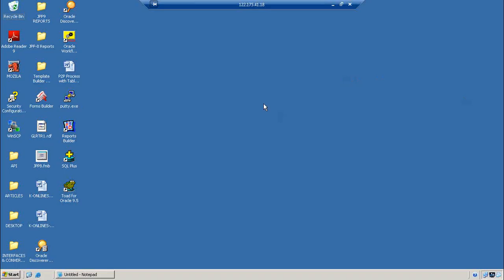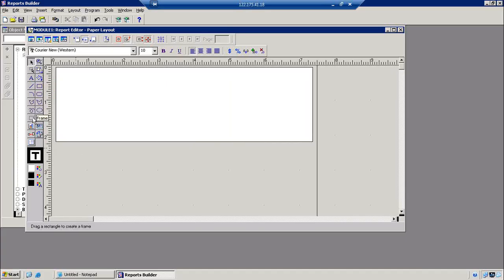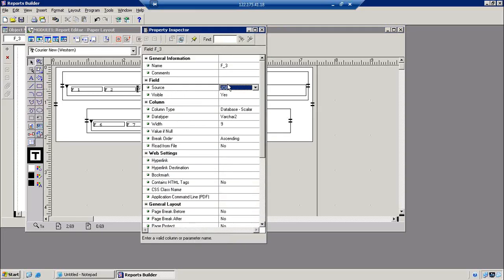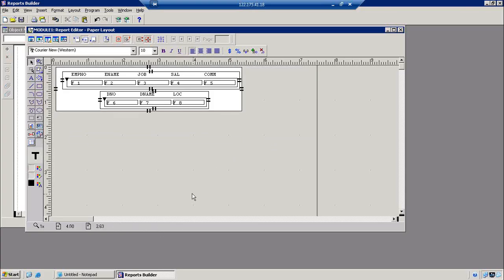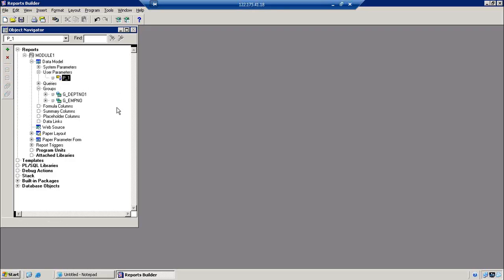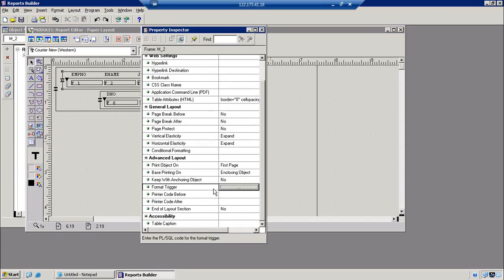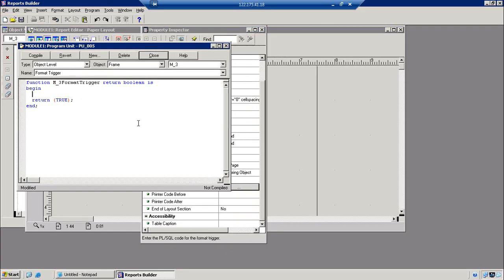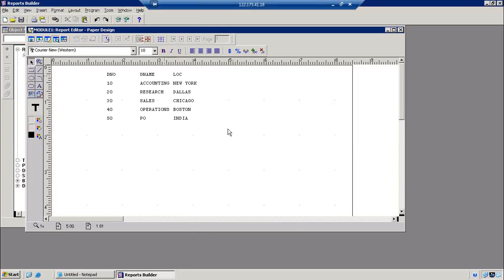Class - 049 || Multi Layout Report || D2K || Oracle Apps R12 Techno Functional || NaaGuru.com